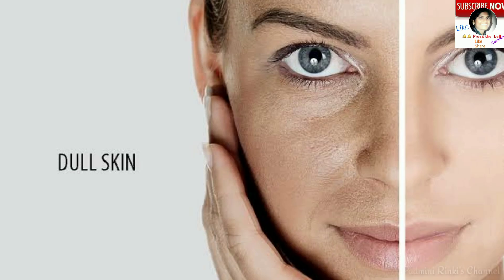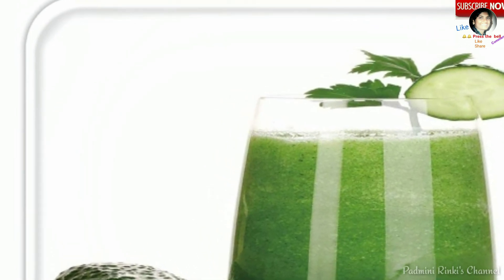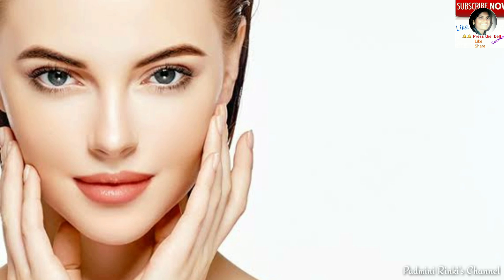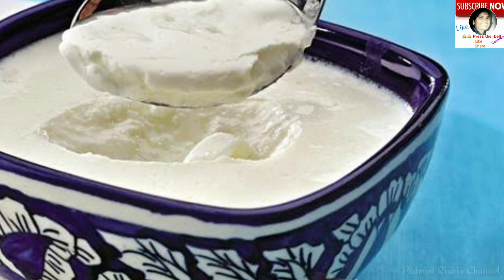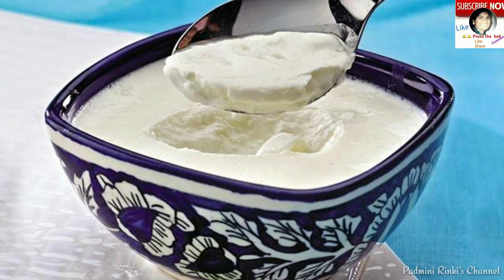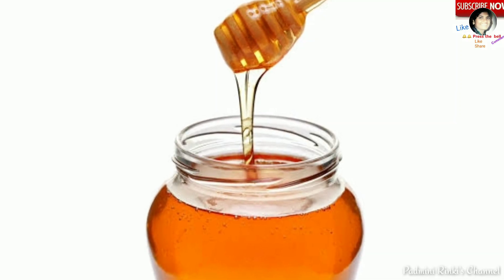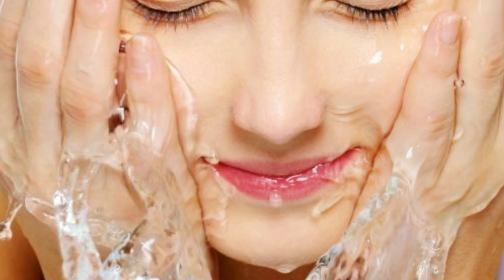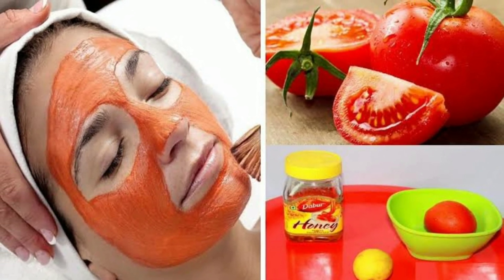Shahanaz Hussain beauty tips for oily skin/शहनाज़ हुसैन ऑयली स्किन के लिए ब्यूटी टिप्स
Shahnaz Hussain beauty tips for oily skin
शहनाज हुसैन ब्यूटी टिप्स फॉर ऑयली स्किन
shahnaz husain beauty tips for oily skin in hindi
pimples removal cream
pimple clear cream
himalaya pimple clear cream
pimple cream
himalaya pimple cream
himalaya whitening day cream
pimple remove cream

शहनाज हुसैन के 05 ब्यूटी टिप्स जो
|आप की खूबसूरती में चार चाँद लगा।
देंगे।। Beauty Tips..
त्वचा का कालापन दूर करने के शहनाज़
हुसैन के ब्यूटी टिप्स | Shahnaz
Hussain Top 4 Beauty Tips
चेहरे को गोरा करने वाला शहनाज़ हुसैन ®
के ब्यूटी टिप्स | Shahnaz Hussain
Beauty Tips in Hindi
10 ब्यूटी टिप्स | शहनाज हुसैन के
बेहतरीन ब्यूटी टिप्स | Shahnaz
Hussain Beauty Tips
Top 5 Amazing Shahnaz
Husain Tips For Long
Beautiful Hair (HINDI)
चमकते चेहरे के लिये शहनाज हुसैन
के ब्यूटी टिप्स#Shahnaz Husain
Beauty Tips

Remedies to get rid of oily skin naturally by Shahnaz hussain
Oily skin care tips in Hindi beauty tips for glowing skin ब्यूटी टिप्स हिंदी में -
8 Most Popular Shahnaz Husain’s Beauty Tips For Pimples -

Shahnaz hairtips|2 दिन में ही बालों का झड़ना करे बंद,सरसों तेल में यह डालकर बालों पर लगाएं 100% work

Hello...My Name is Padmini, the Channel host ,editor, and Owner..So my channel is all about Beauty tips,Hair tips,Cosmetics products review,Products Review And Unboxing,Health tips,Beauty vlog,Beauty diy,Home remedies,Ayurvedic products review, Organic products review,Hair care tips, weight loss tips,Lifestyle,Homemade Hair Oil,Hair mask,Beauty remedies Beauty Recipes and many more to share in this Channel..So please Subscribe my channel for updates it's absolutely free..Thank you very much ❤️